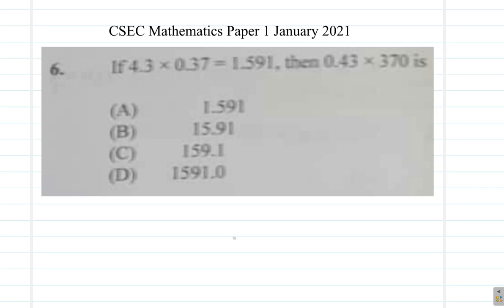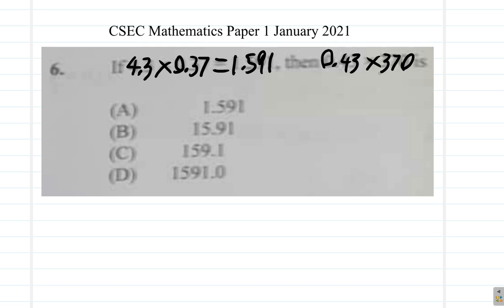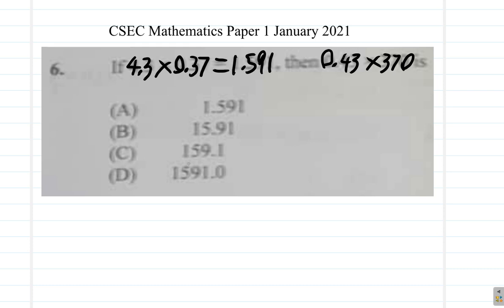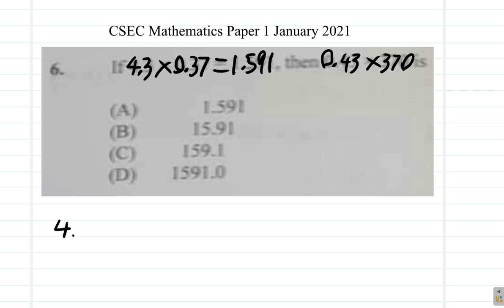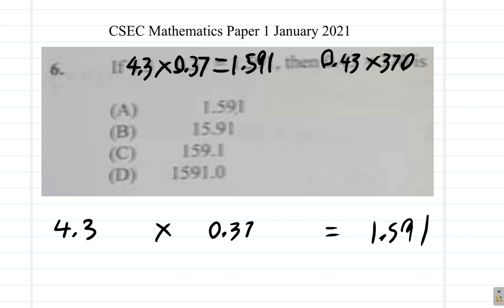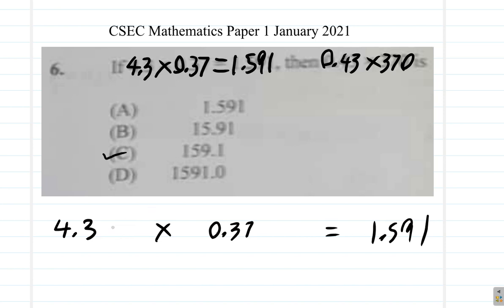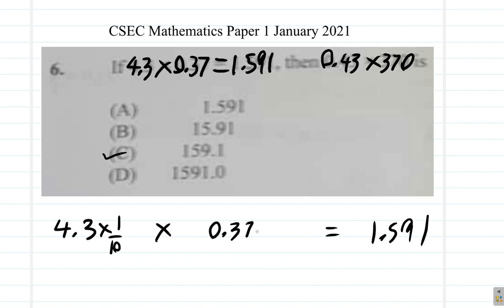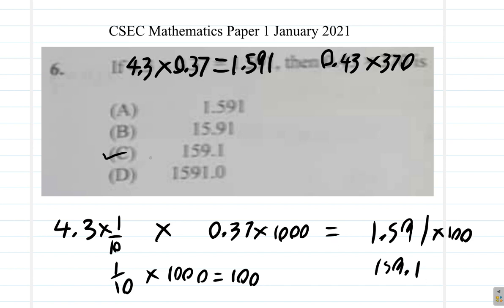January 2021 Paper 1 CSEC Mathematics Question 6